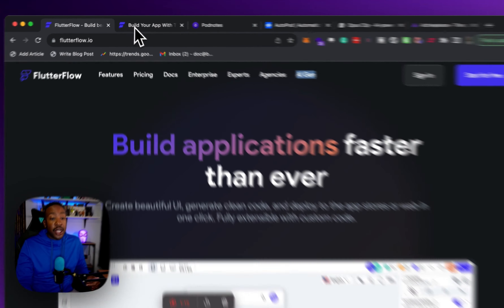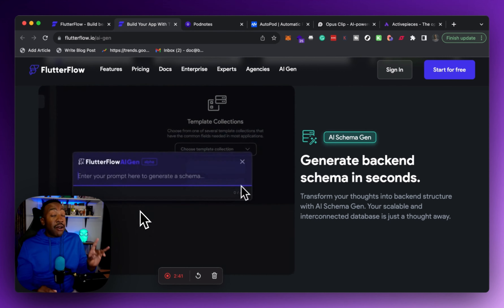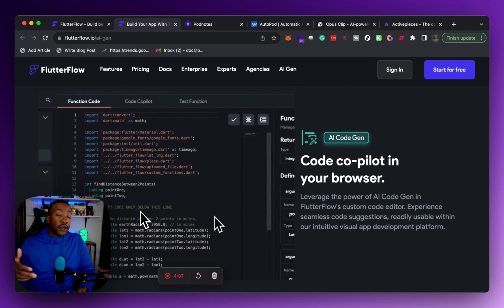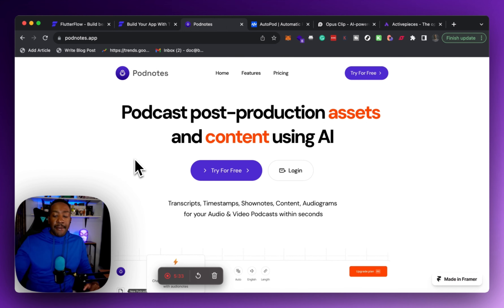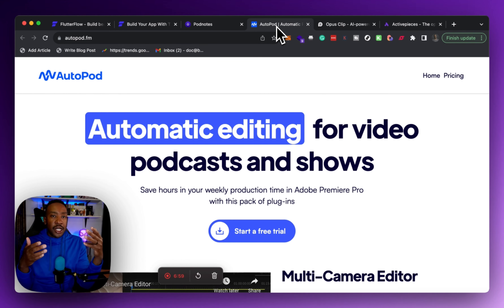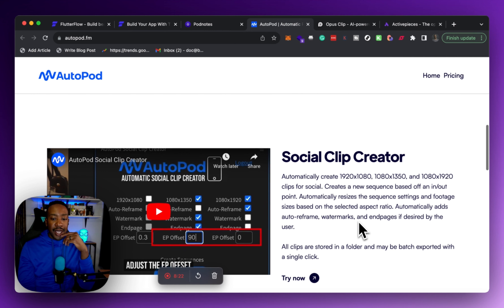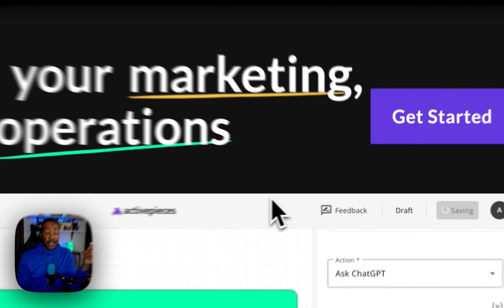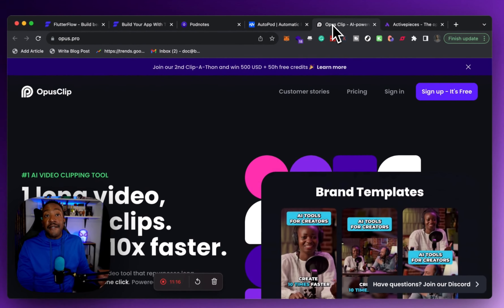Top 5 No Code Tools for 2023 with AI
Here are my Top 5 No Code Tools for 2023 with AI. Here is the FREE Guide to take your idea to app

FlutterFlow 0:23
PodNotes 4:10
AutoPod 5:30
Opus Clip 7:31
Activepieces 8:44